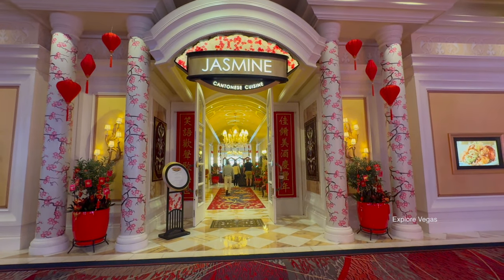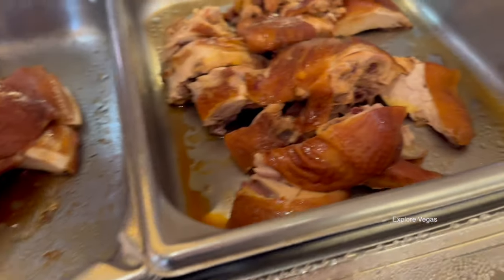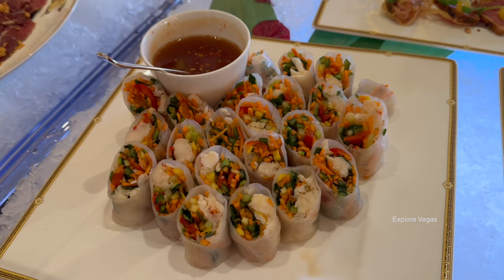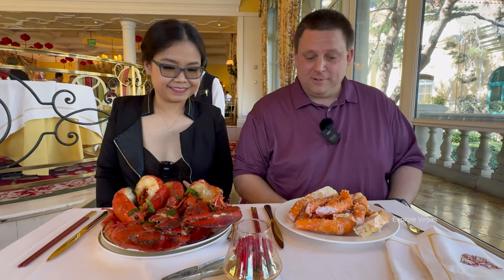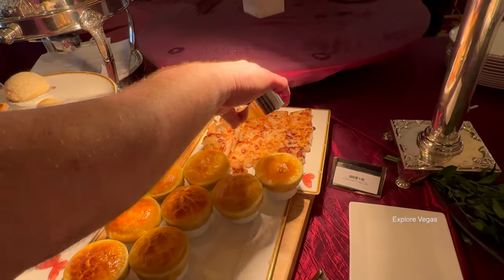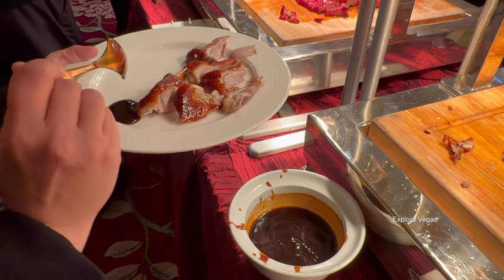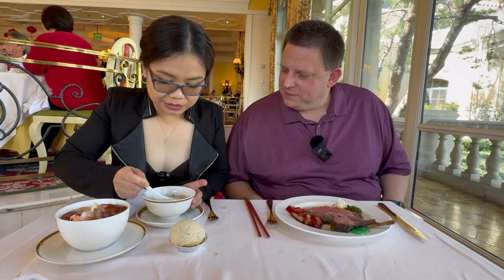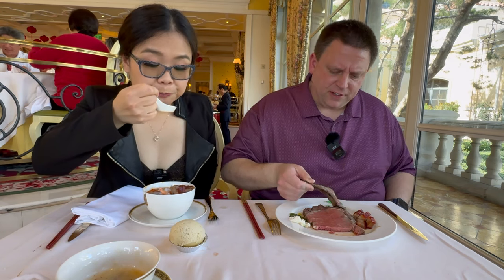KING CRAB, LOBSTER & Dim Sum Buffet | Lunar New Year Celebration | Jasmine @ Bellagio LV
Jasmine Restaurant Inside Bellagio Casino
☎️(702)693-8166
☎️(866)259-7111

🔸 Lunar New Year Brunch Buffet $118 ✅
(11am-2pm)

*Drinks not included
*Reservations are highly recommended.
*Prices are subject to change*